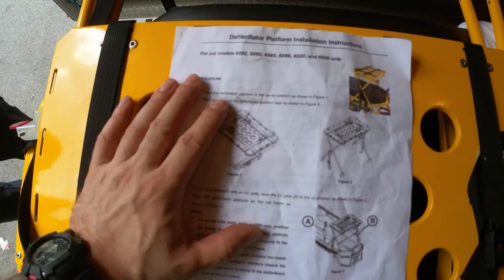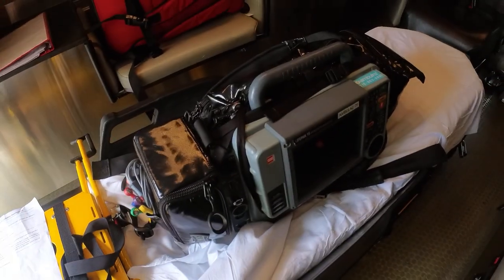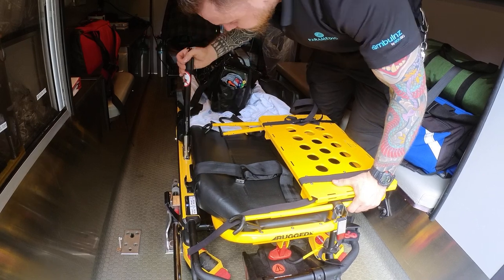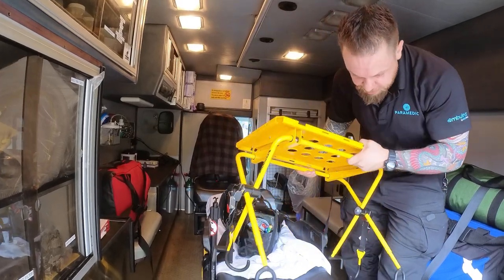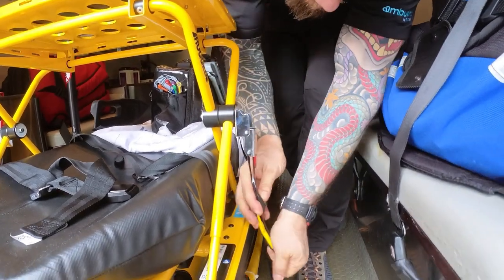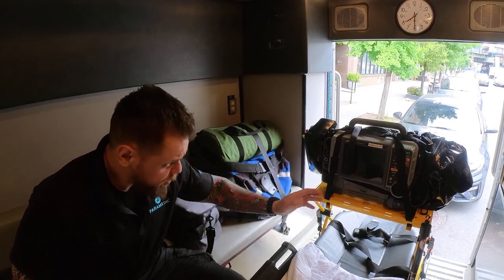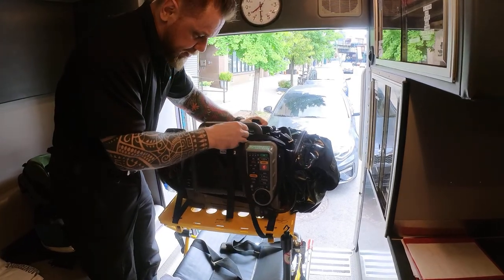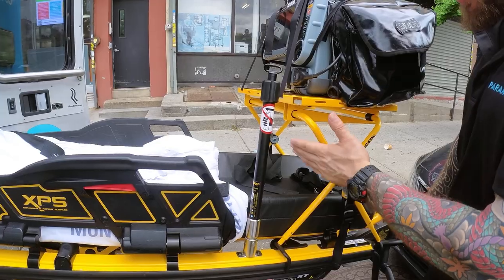How to mount Stryker Rugged Defibrillator Platform to the EMS Stretcher for CCT?